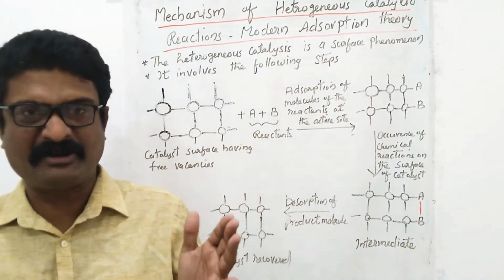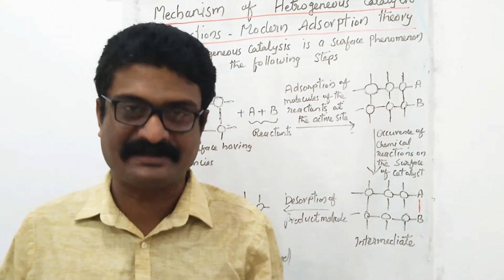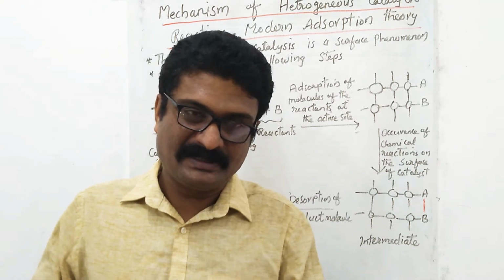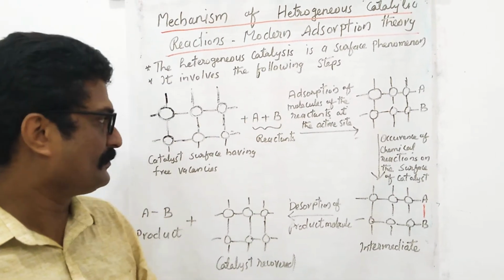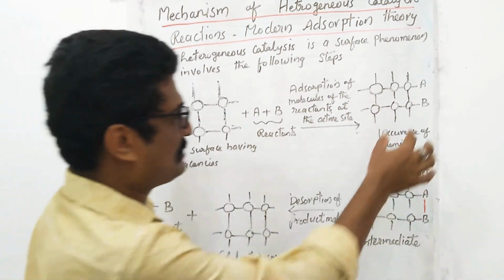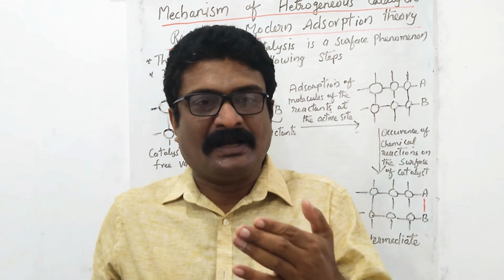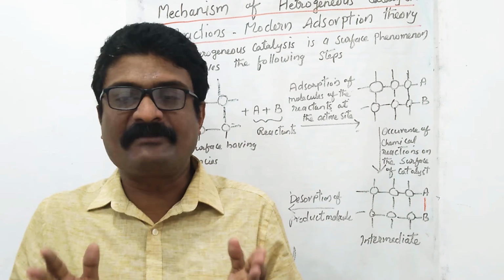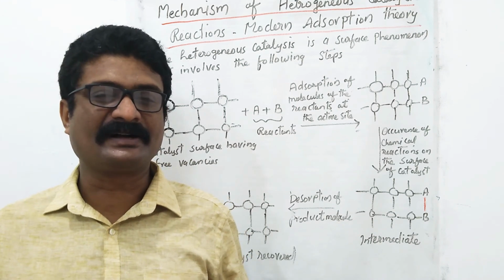Surface Chemistry | Class 12 | Part 23 | Mechanism of Heterogeneous Catalysis